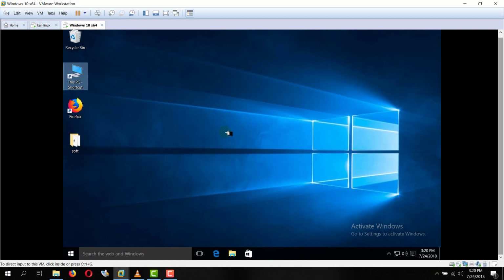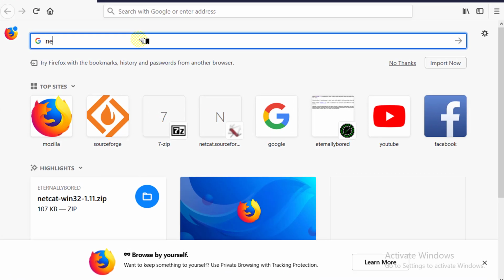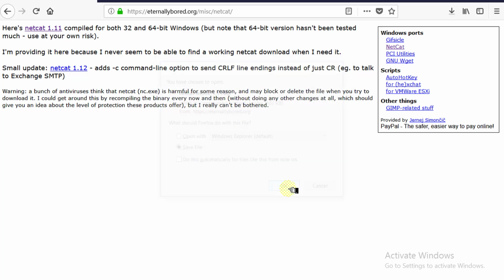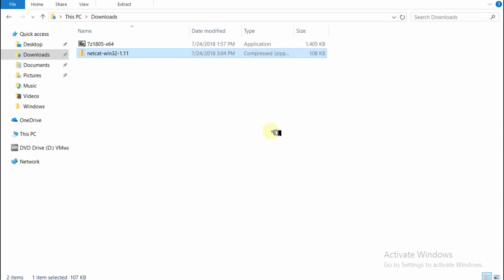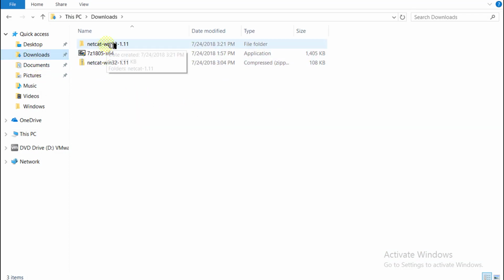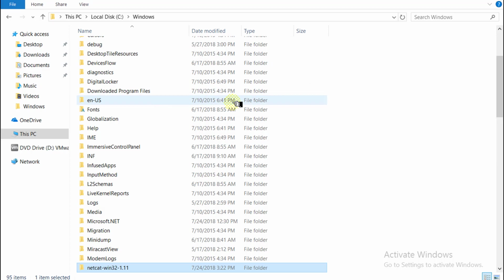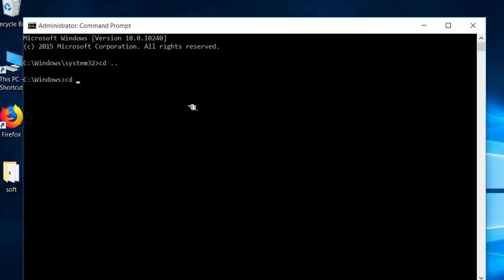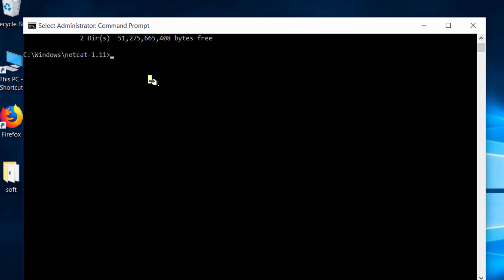HOW TO INSTALL AND USE NETCAT TOOL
IN THIS VIDEO YOU KNOW THAT HOW TO DOWN INSTALL AND USE NETCAT TOOL